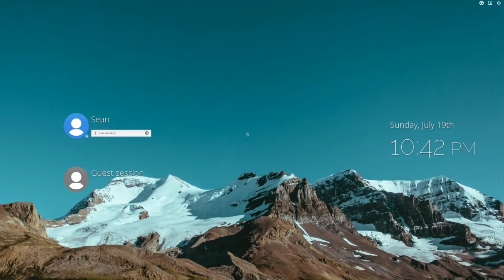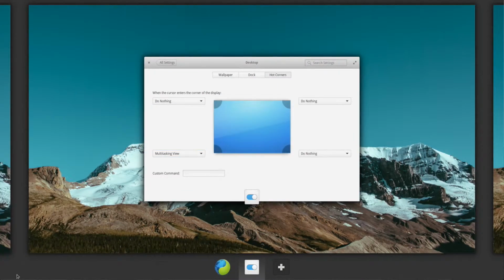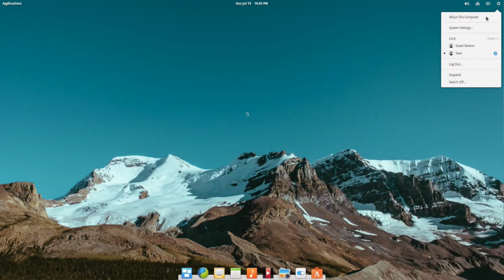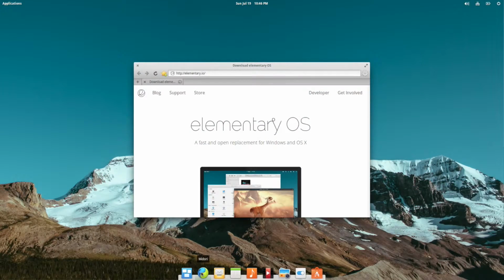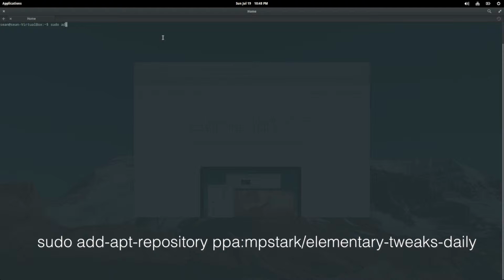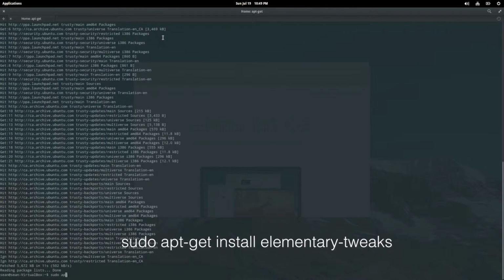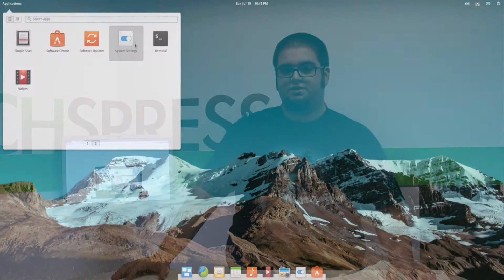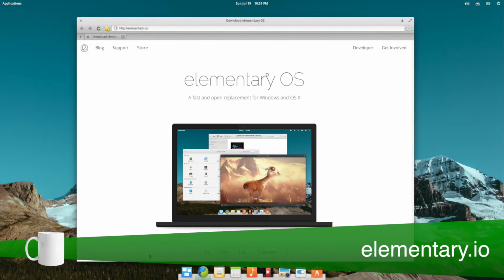Techspresso 26 - A look at Elementary OS and justdelete.me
In this all new episode:
- Sean takes a look at the beautiful and simple Linus distro Elementary OS
- Chris shows us how to clean up old, unwanted, accounts

Folow us on Twitter: @Techspresso